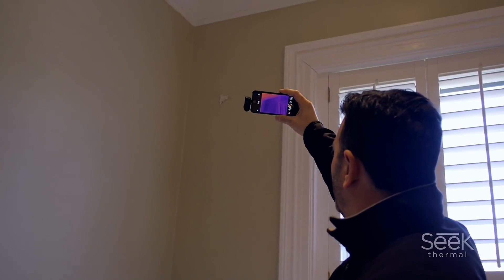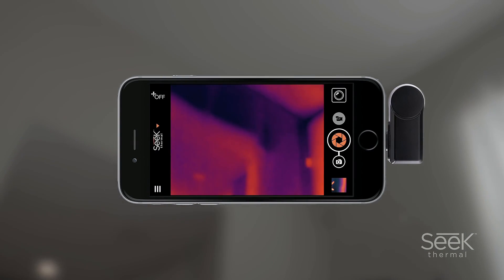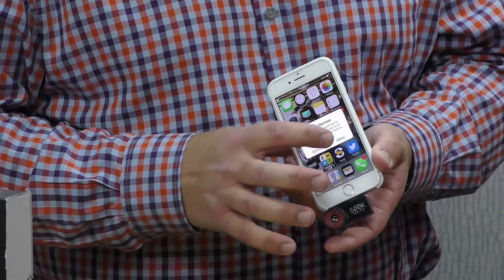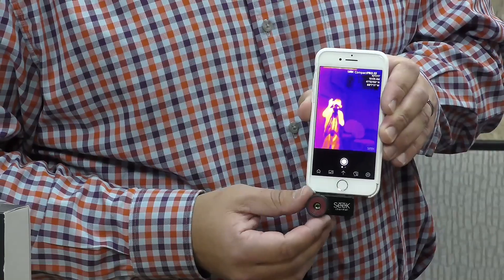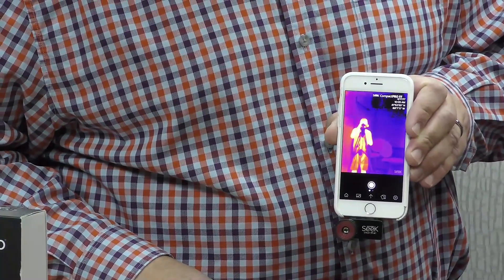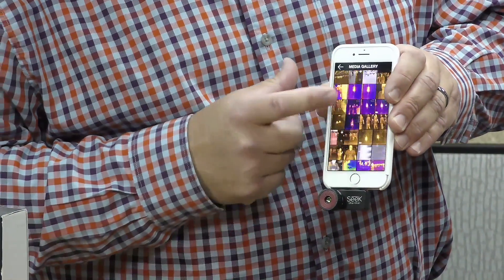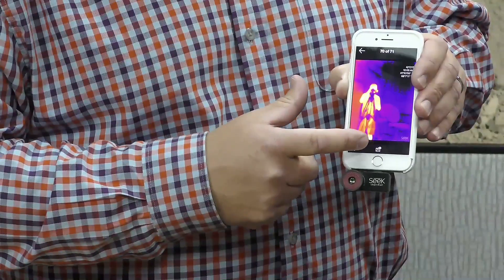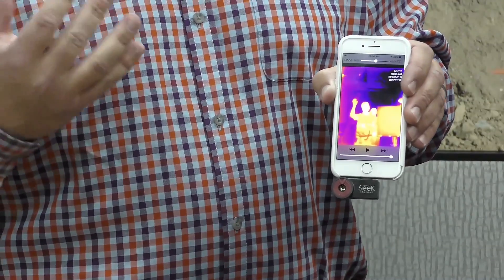Gotta Tool? Seek Thermal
Marc Okicich, director of sales, Seek Thermal, demonstrates to Peggy Smedley the company’s new Pro Series and how the tool can help detect leaks quickly.